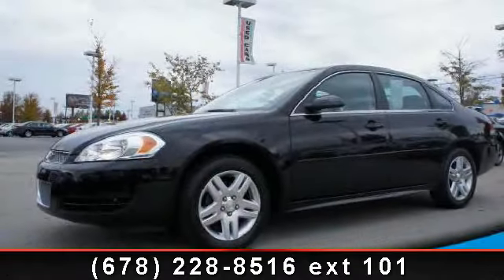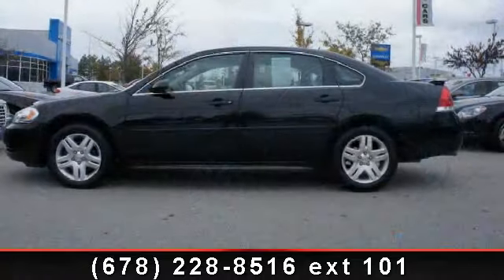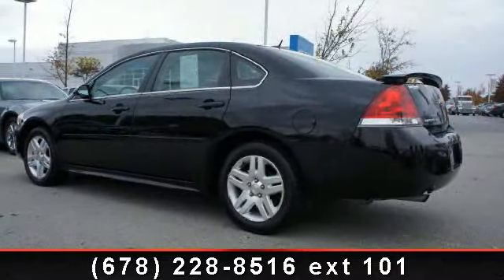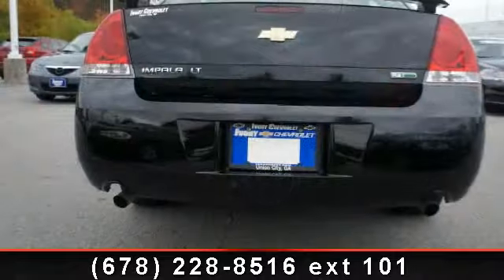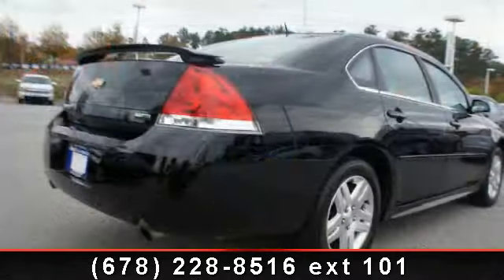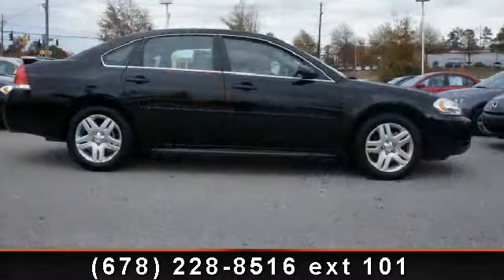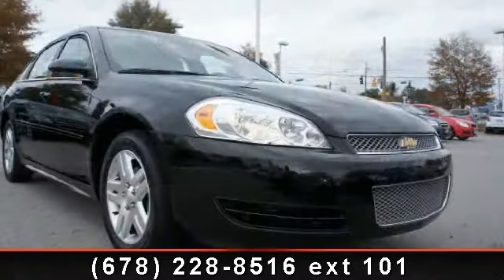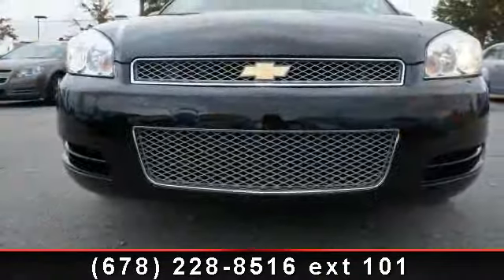2012 Chevrolet Impala - Ivory Chevrolet - Union City, GA 30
Presenting the 2012 Chevrolet Impala. If you are looking for a first rate auto, this one could be yours today. Some of the top features included with this vehicle are OnStar Communication System, Clock, Emergency Trunk Release, Dual Air Bags, Front Bucket Seats, Rear Bench Seat, and Side Air Bag System. If you are looking for a solid pre-owned car this might be the one. Low mileage is an important factor in your purchase and this vehicle delivers a low odometer reading. Let us put you in the drivers seat today. Call or click to contact our dealership..